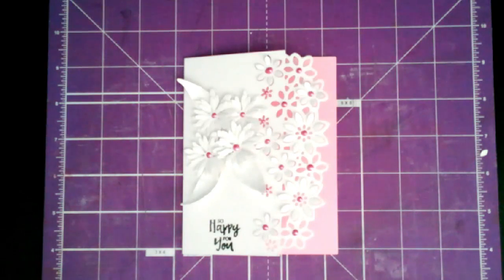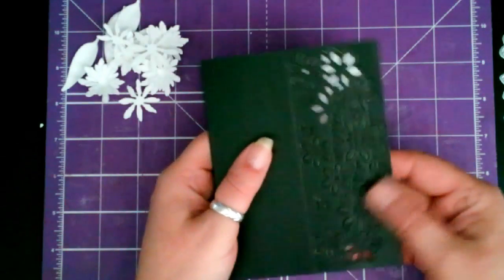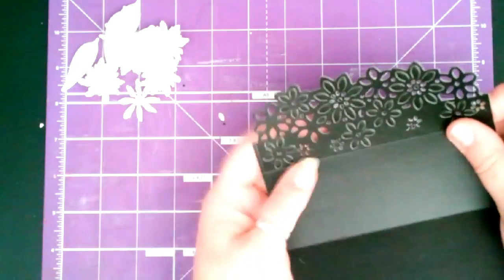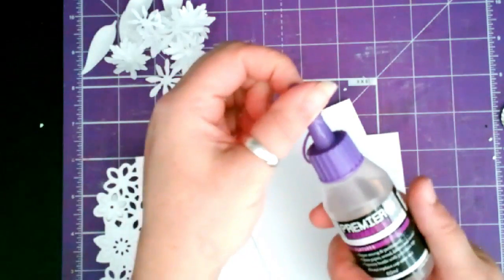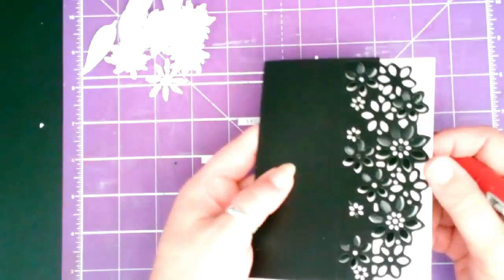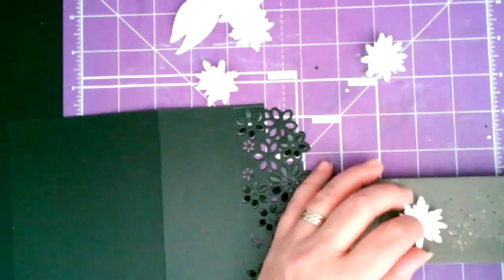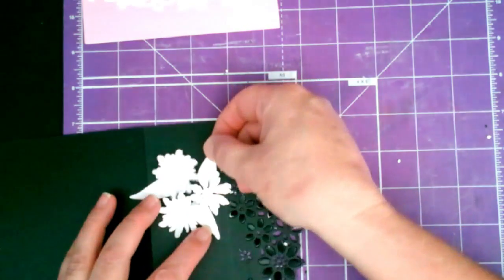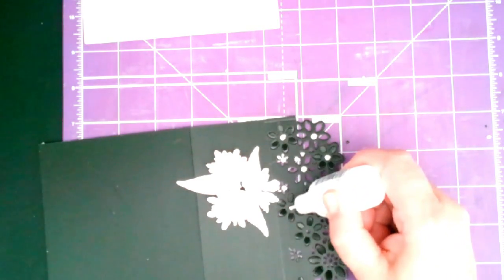edge card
just a quick card for you today
if i can find the die i used i will link it down below